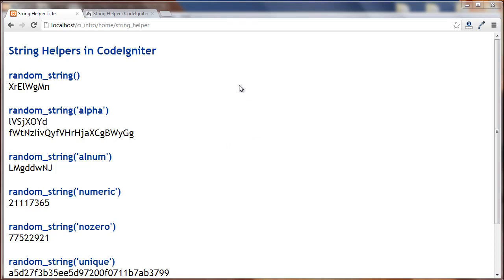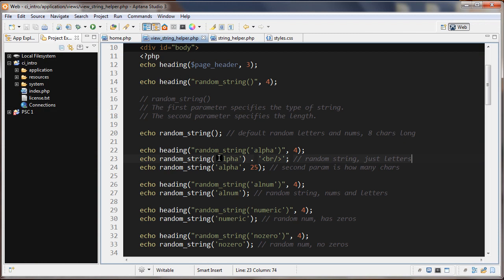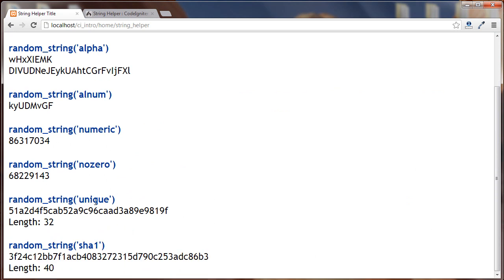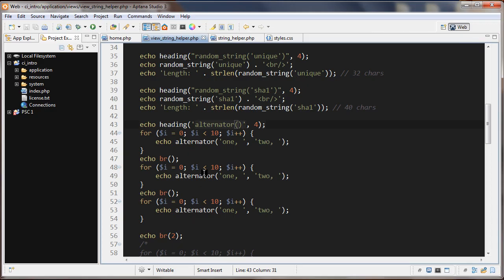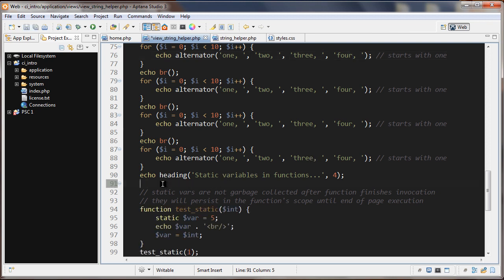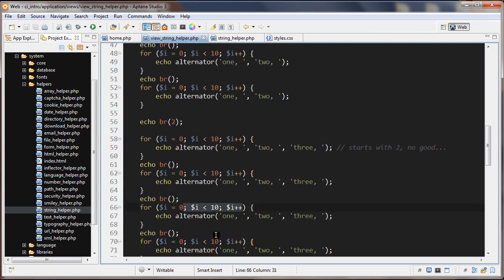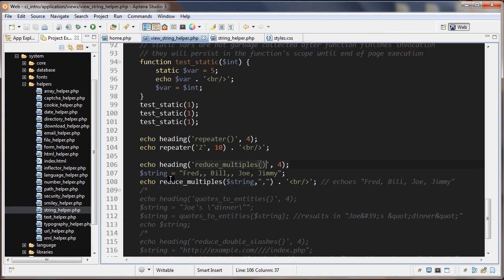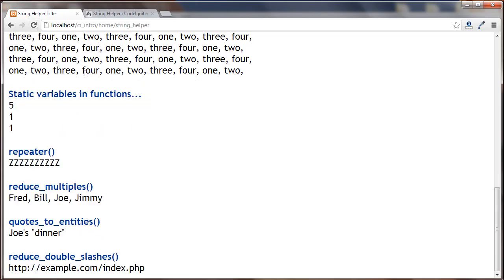CodeIgniter Tutorial 12 - String Helper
String Helpers... definitely not the most interesting of topics! But we come across one function that provides a good example of how a static variable gave us a surprising result.